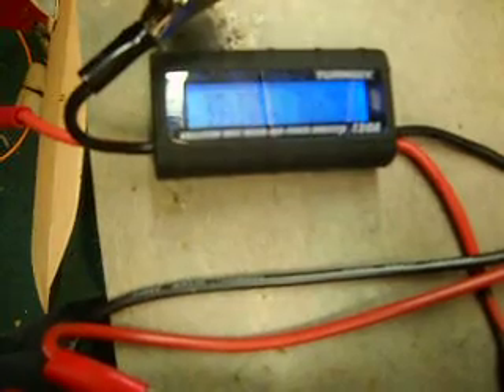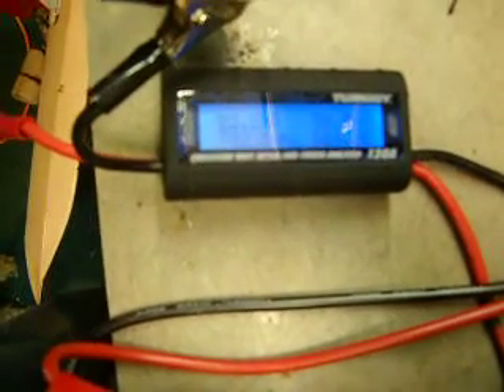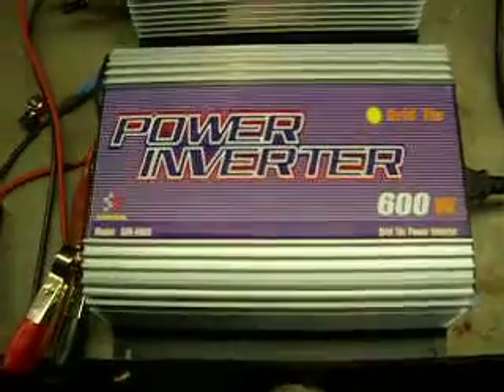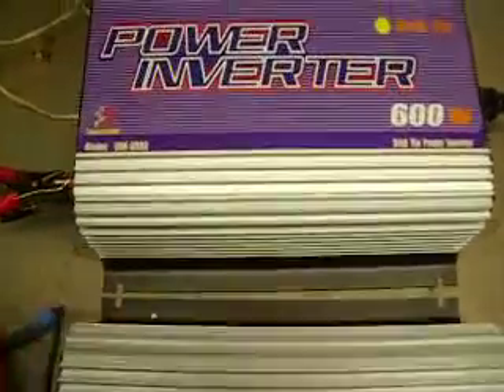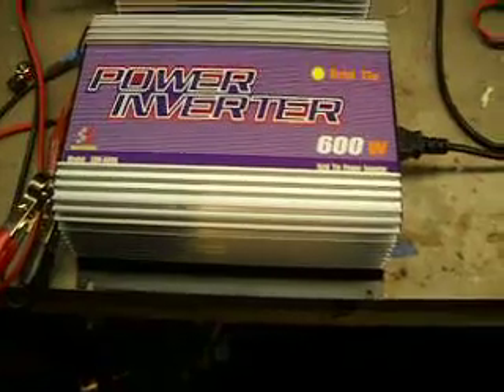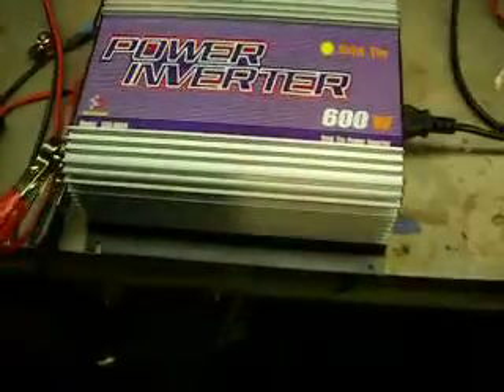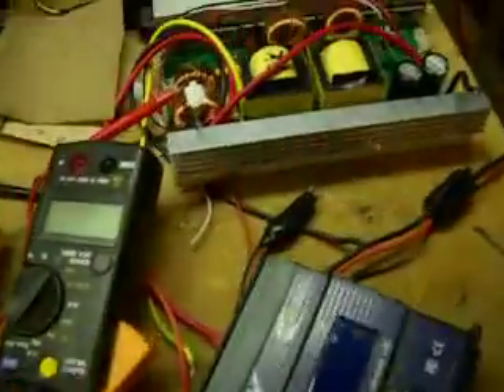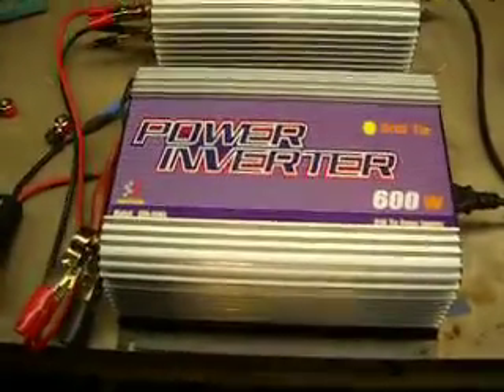SUN 600W Grid Tie Inverter and Cloud Edge Effect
Some days you can get more watts from your panels than they are rated for!  I've noticed that on cool (~40 degree) partly cloudy days I can get peak watt readings out of my panels that exceed their ratings by 10-15%. What I first thought was happening is when the sun is behind the clouds the panel is cool...when it pops out the panels see full sun but are still cool. Turns out its cloud edge effect.  From my 800watts of panels I've seen peaks over 900 watts.  On the other hand, full sun cloudless days with similar temperature  I would normally see only in the low 700's.  Also should is the new Sun 600 watts grid tie. Much better quality and eff than the Power Jacks I was using. The Sun 600 is rated at 500W continuous and I've gotten peaks in the 560 range.